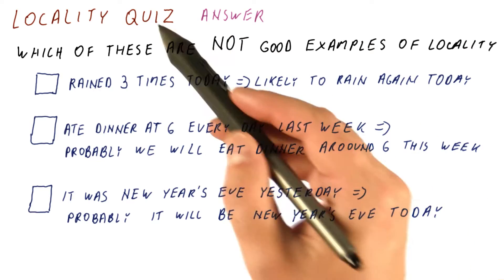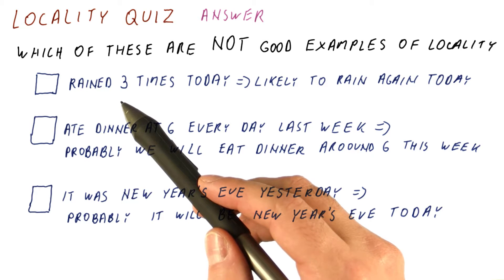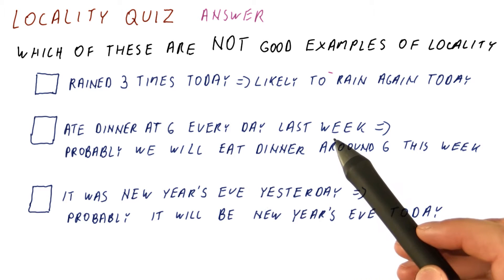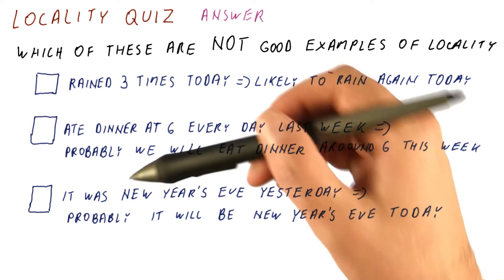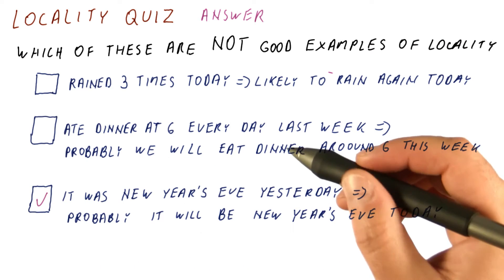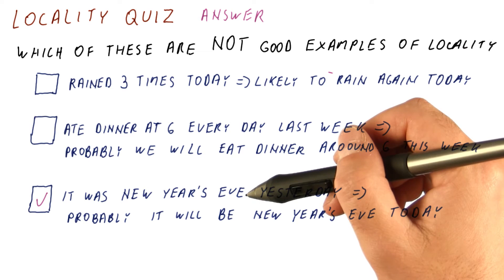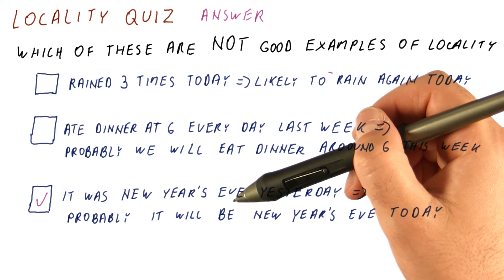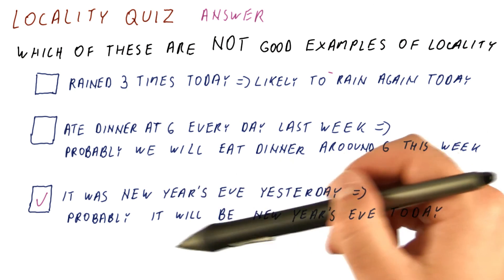Locality Quiz Solution - Georgia Tech - HPCA: Part 3